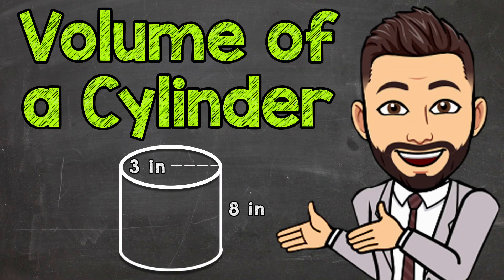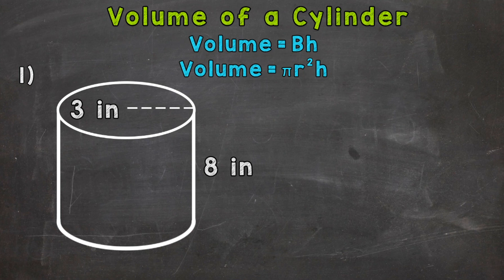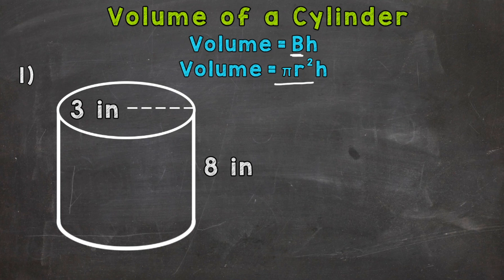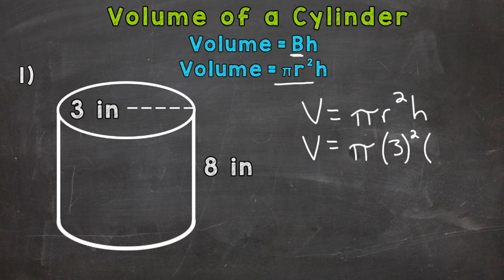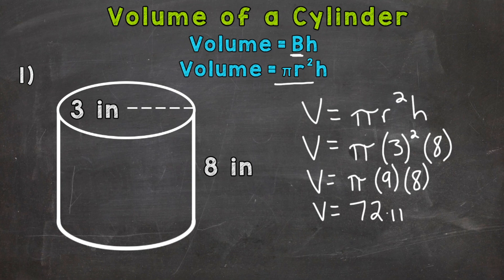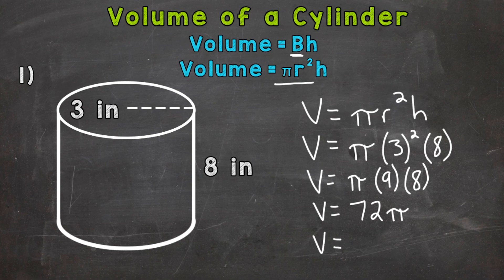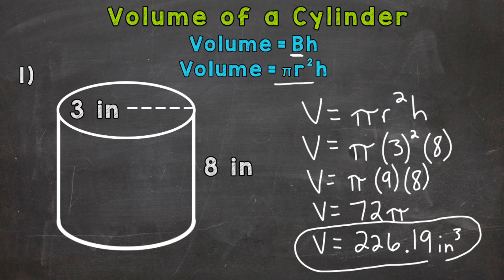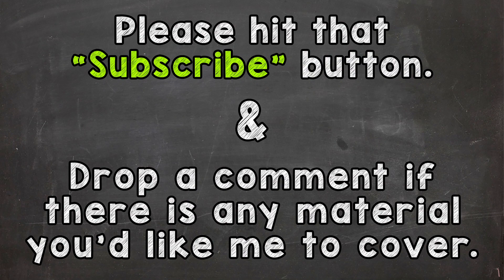How to Find the Volume of a Cylinder | Math with Mr. J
Welcome to How to Find the Volume of a Cylinder with Mr. J! Need help with finding the volume of a cylinder? You're in the right place!

Whether you're just starting out, or need a quick refresher, this is the video for you if you're looking for help with cylinder volume. Mr. J will go through calculating the volume of a cylinder examples and explain the steps of how to calculate the volume of a cylinder.

Hopefully this video is what you're looking for when it comes to finding the volume of a cylinder.